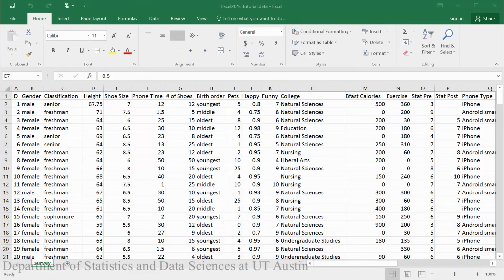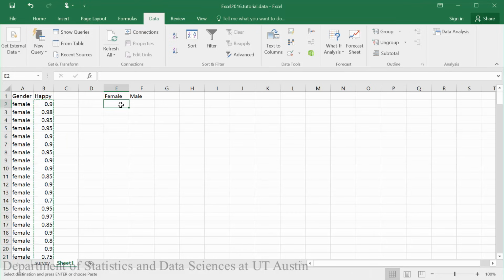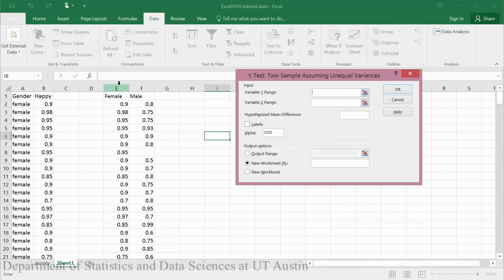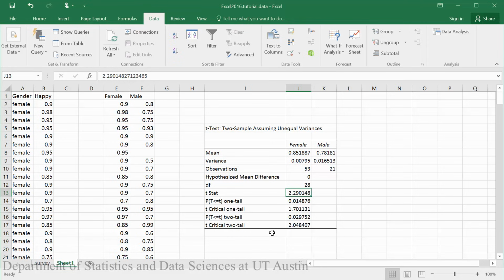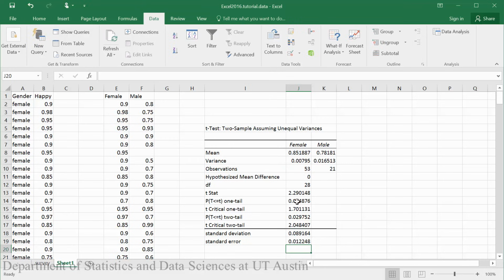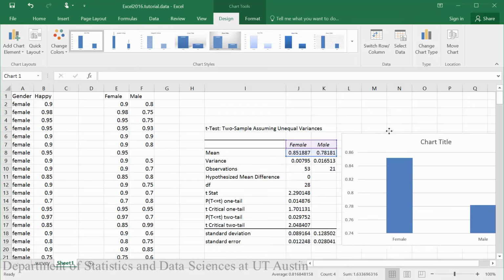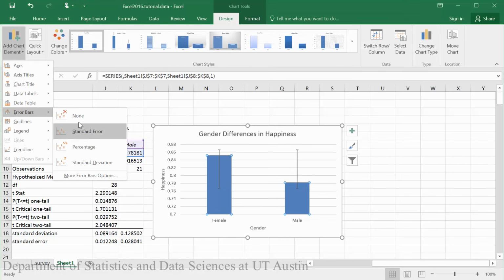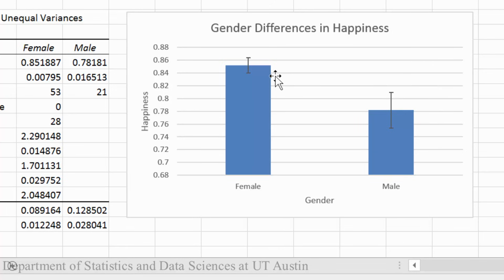Independent t-tests and Bar Charts of Means in Excel 2016, 2019, and 365